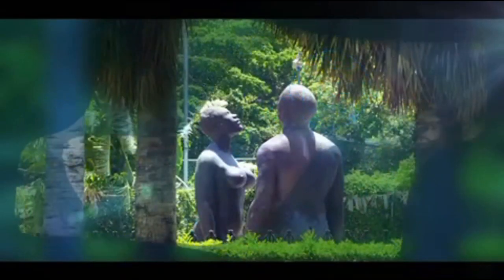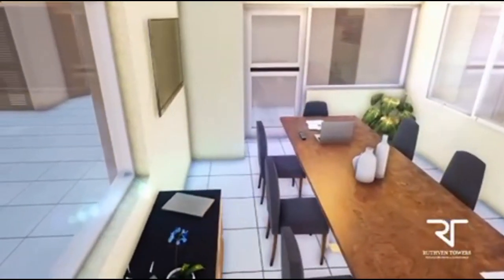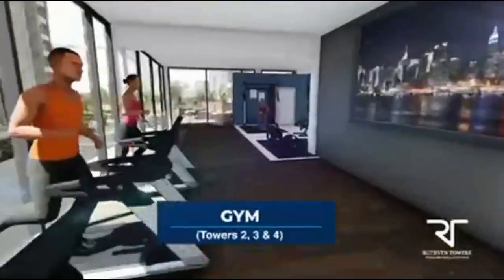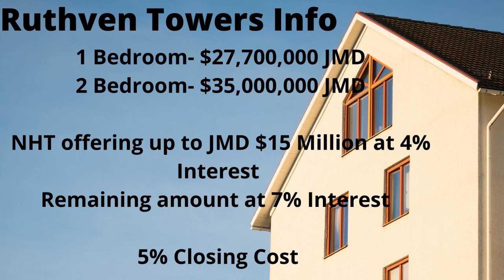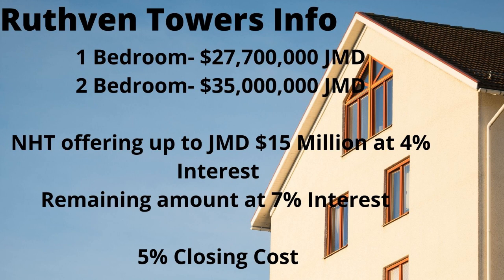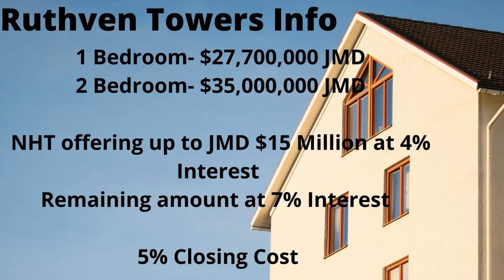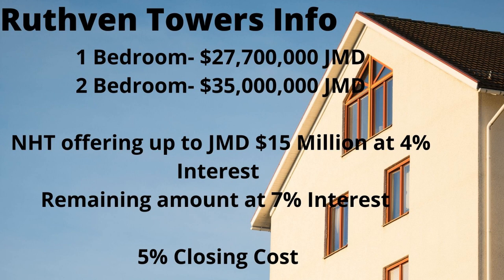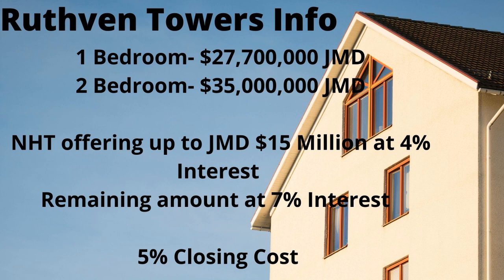Ruthven Towers Virtual Tour and Information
Enjoy a virtual tour of Ruthven Towers which will be done by the National Housing Trust.